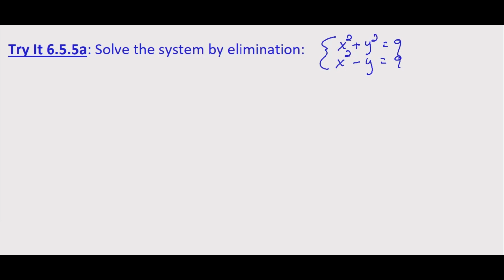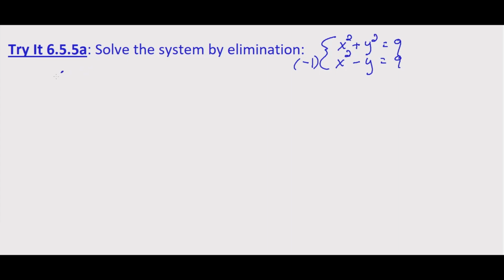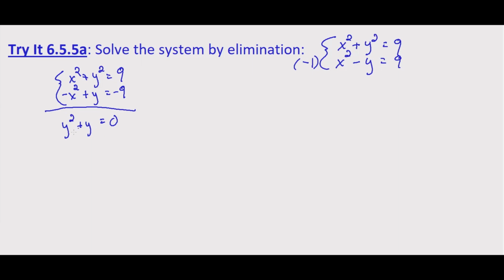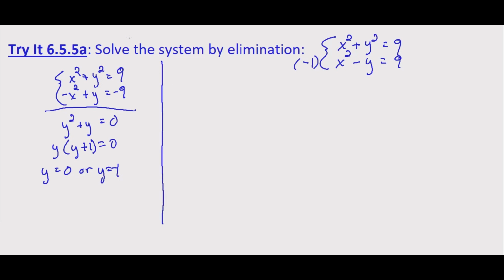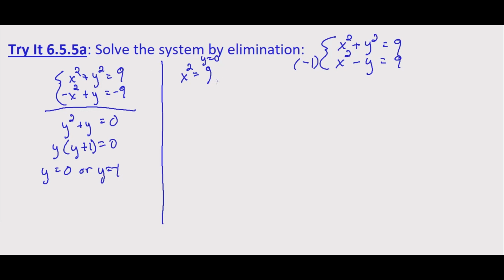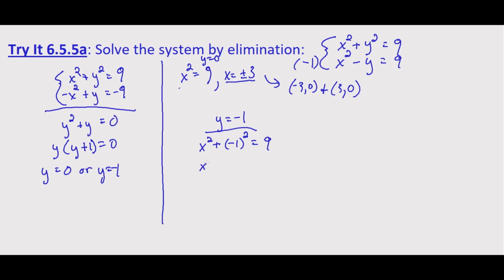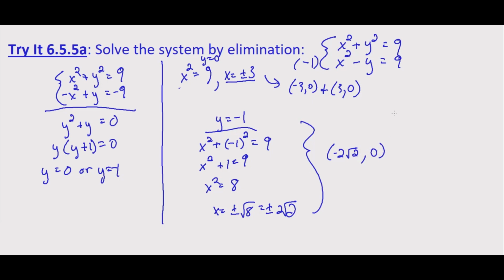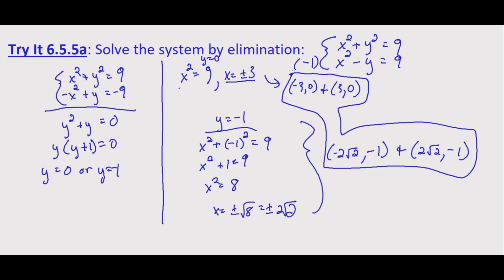Algebra IIB Try It 6 5 5A